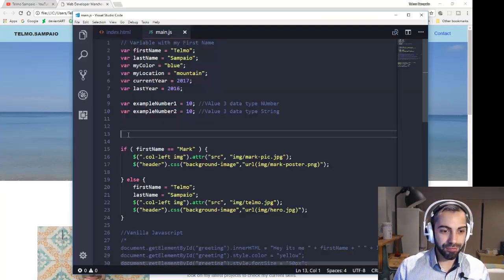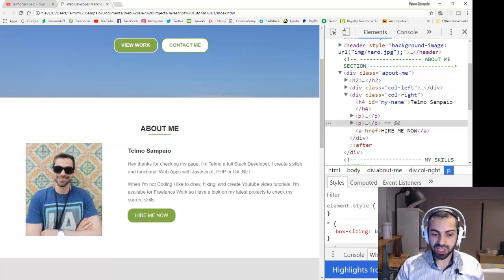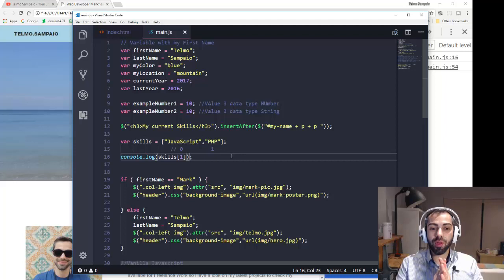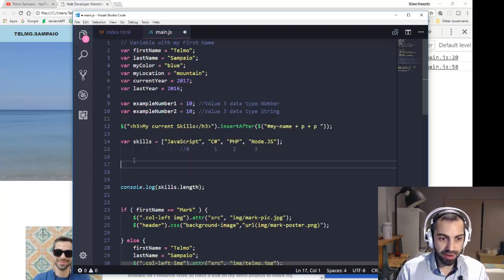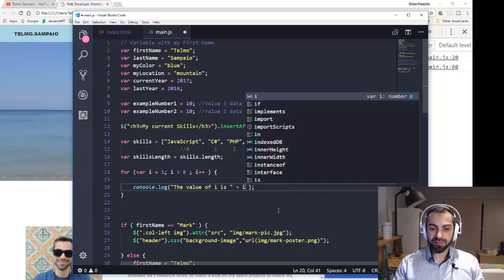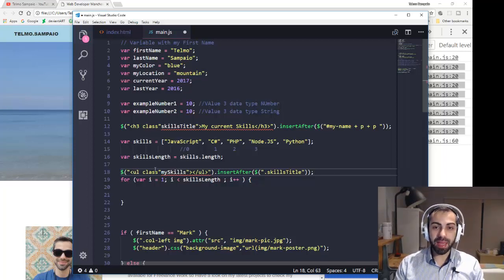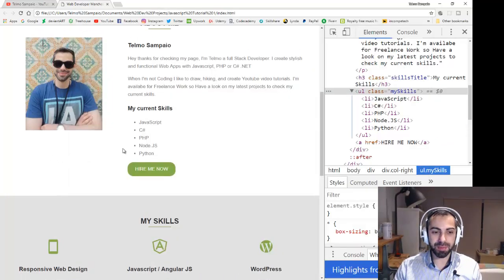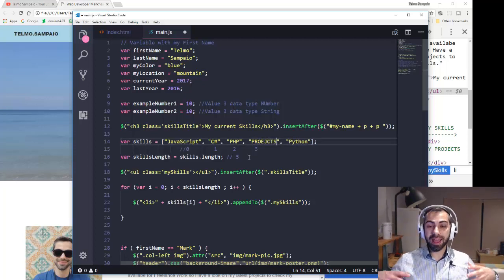How to Build a JavaScript Application Project - Tutorial Part 4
I'm finally starting a series of tutorials where I will be teaching you guys how to build real world applications with JavaScript, and in this video I will show you how to use Arrays and For Loops in a simple JavaScript tutorial.